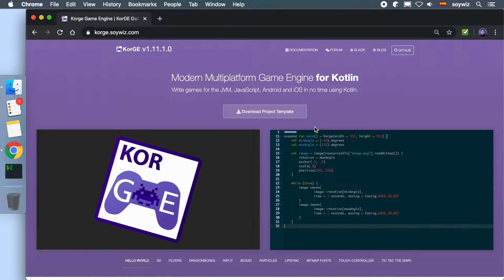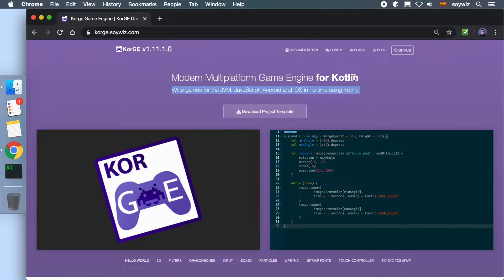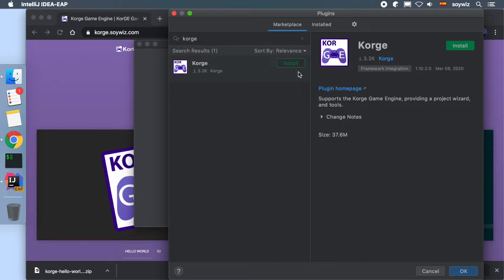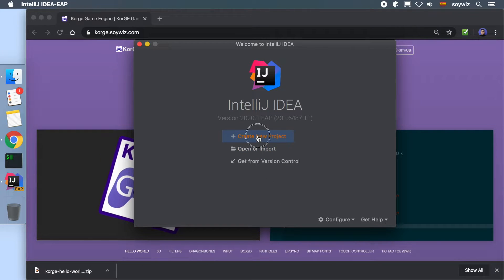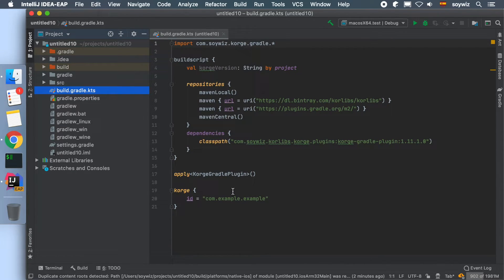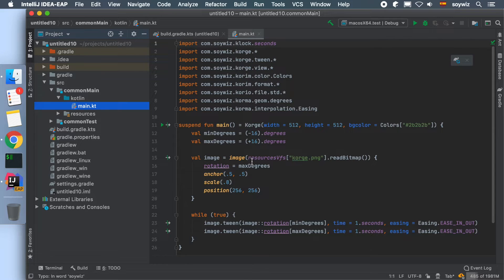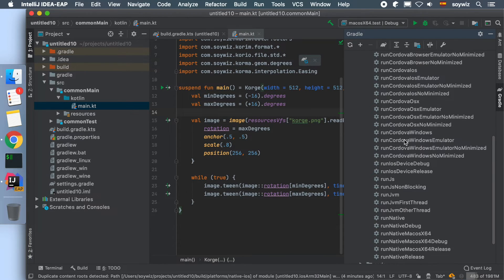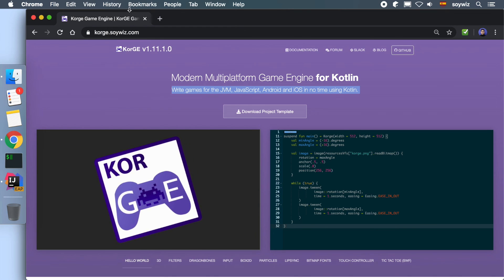KorGE Tutorial #1 - Installing KorGE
In this video tutorial I explain what KorGE is, how to install the IntelliJ IDEA KorGE Plugin, and how to run the hello world sample using the JVM and JavaScript.

Notice that this is my first video tutorial in english, so don't be too picky about it :) I'm sure in next videos I will improve the speech so it is more enjoyable. In the meantime hope it helps you to discover this multiplatform OpenSource engine!